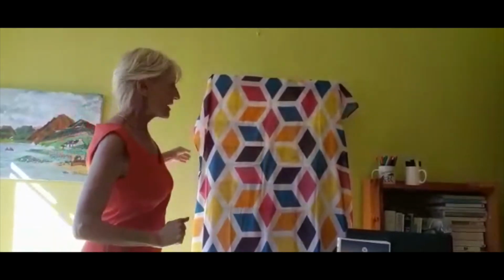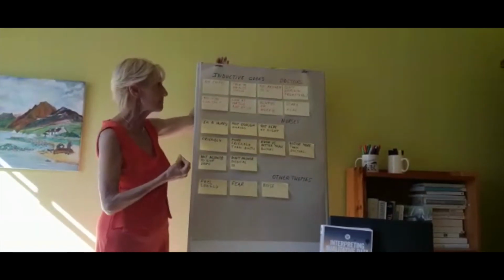Part 3 Topic 1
Data analysis in qualitative research. A demo case of content analysis. Data analysis is part of overall content analysis.